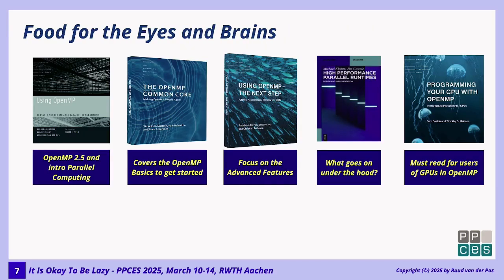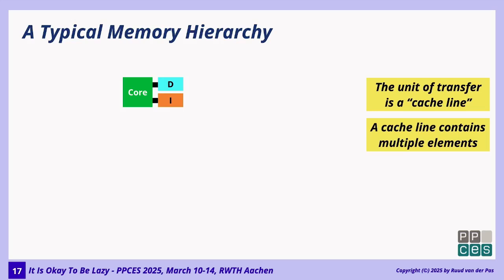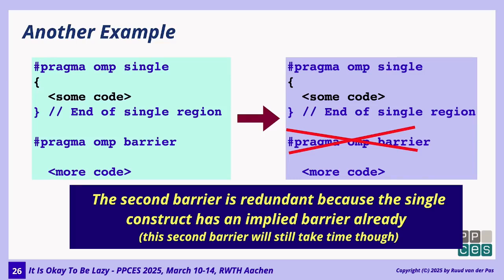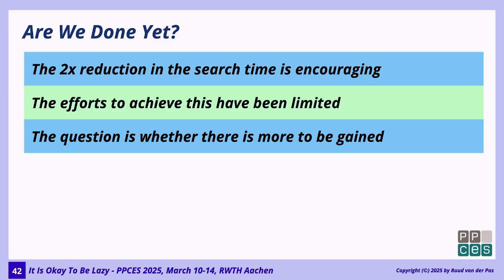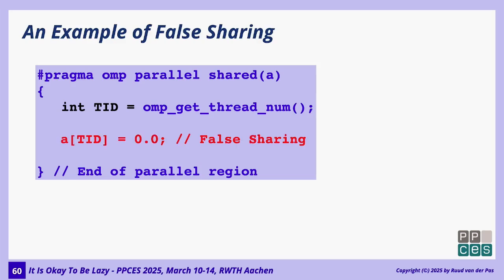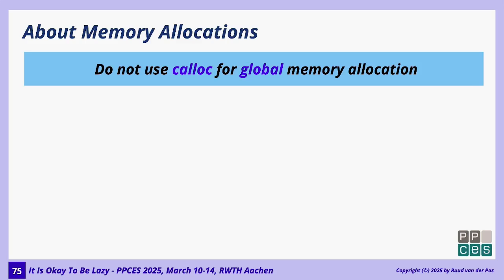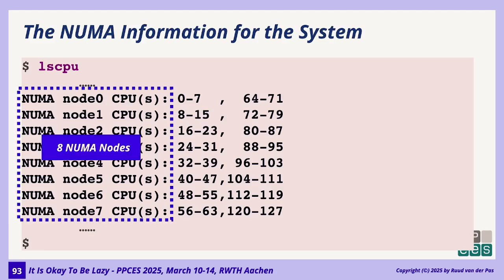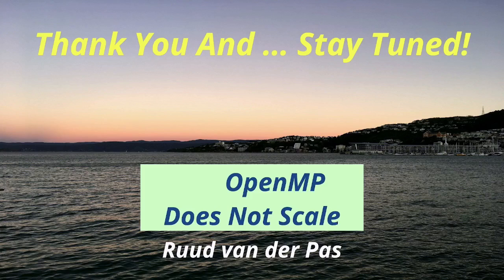PPCES 2025 - Speed up Your OpenMP Application Without Doing Much - "It Is Okay To Be Lazy"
This video provides an overview of how to get good performance with OpenMP and what to avoid to do. It covers tips and tricks and gives insight into using OpenMP on NUMA systems.

This video is part of the one-week training event "Parallel Programming in Computational Engineering and Science (PPCES) 2025" (see detailed link below). On the event website, you can find all slides and some code examples.

Chapters:
00:00
01:52 About the Speaker and this Talk
03:01 Prologue
07:48 Part I - Tips and Tricks
14:41 Things You Need To Know
19:10 How To Not Write Dumb OpenMP code
29:44 Case Study - Do More Work and Save Time
34:06 Case Study - Graph Analysis
46:49 Part I - Takeaways
47:19 Part II - The Joy Of Computer Memory
54:34 NUMA in Contemporary Systems
59:11 About NUMA and Data Placement
1:04:04 OpenMP Support for NUMA Systems
1:12:41 A Performance Tuning Example
1:25:10 Part II - Takeaways
1:26:26 Wrapping Things up